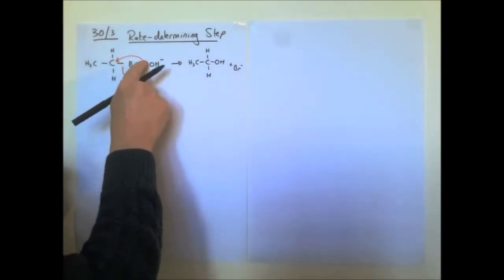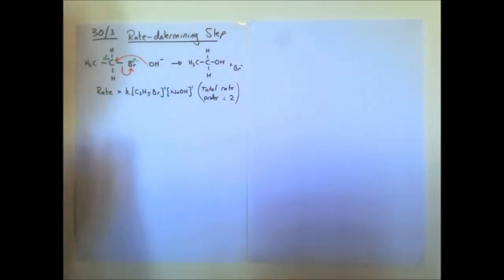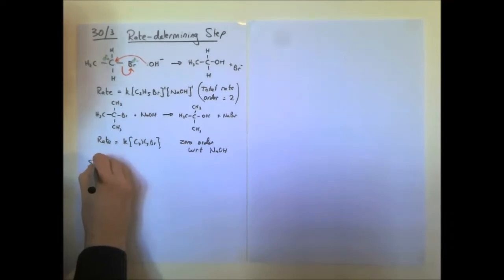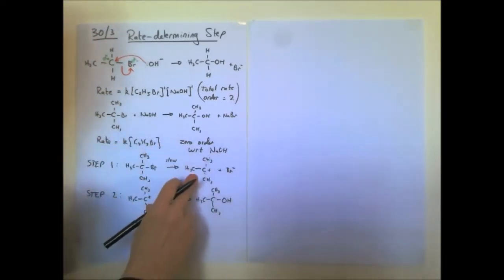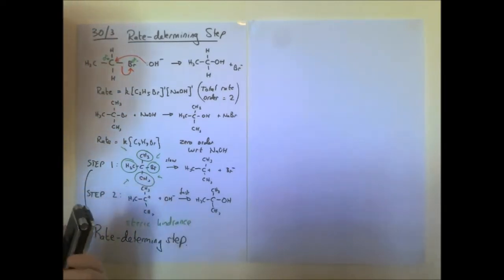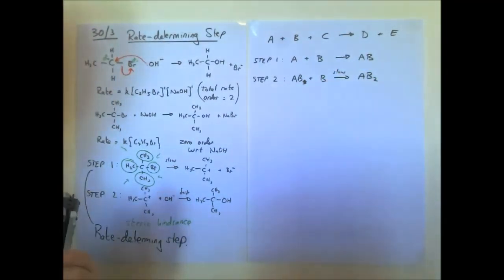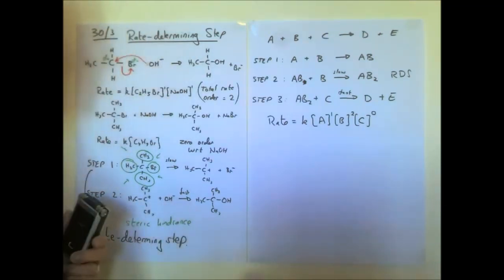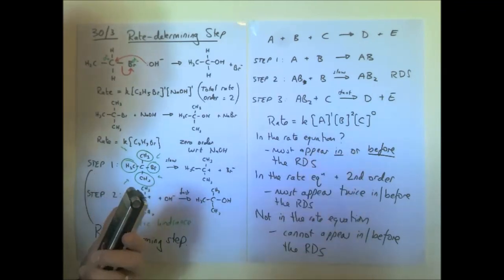More Kinetics and Equilbria - part 6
Using the rate equation to identify the Rate-Determining Step and elucidate the mechanism for a reaction.